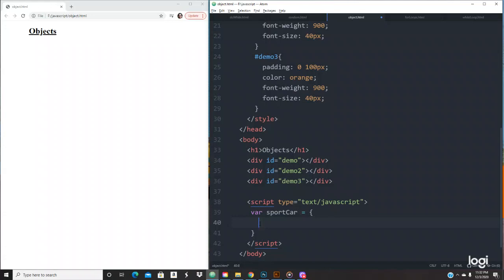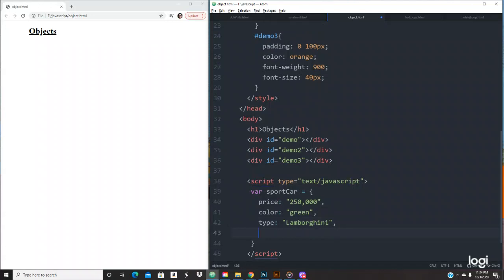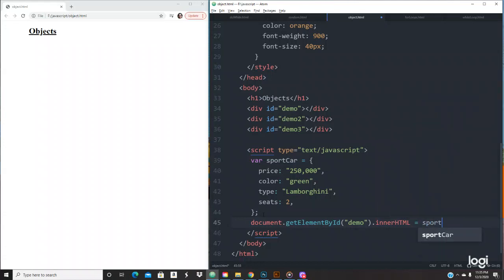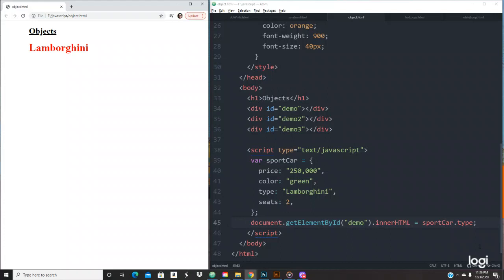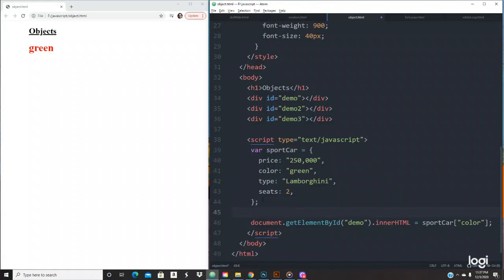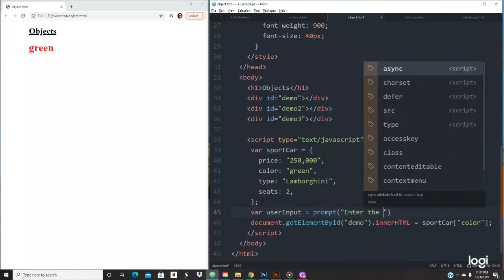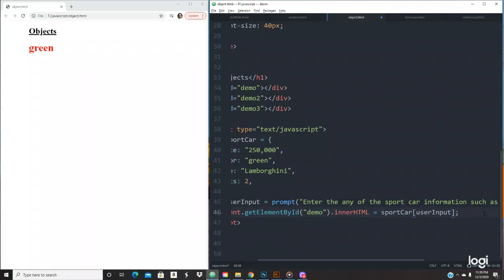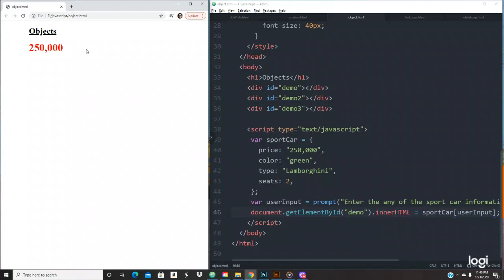JavaScript Tutorials - Objects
This was one of many that we will be seeing in objects.  Thanks.